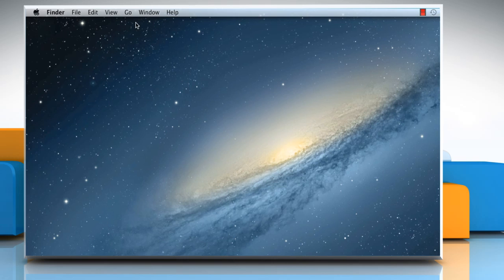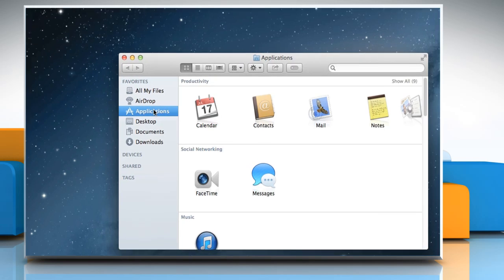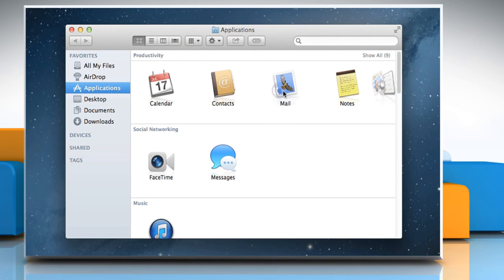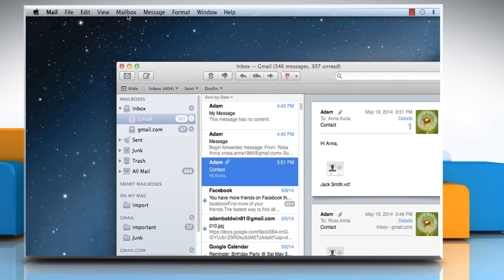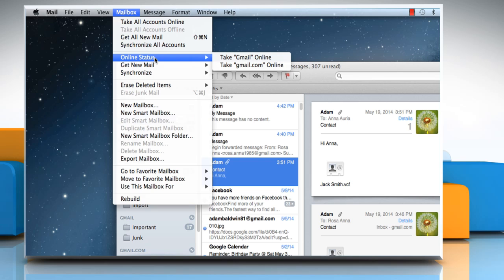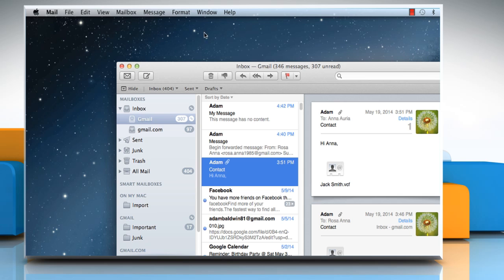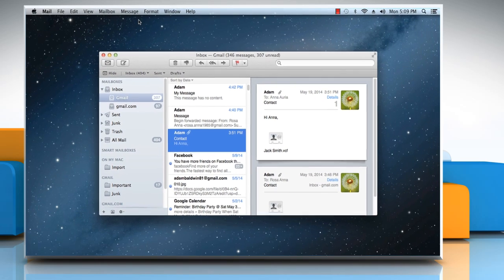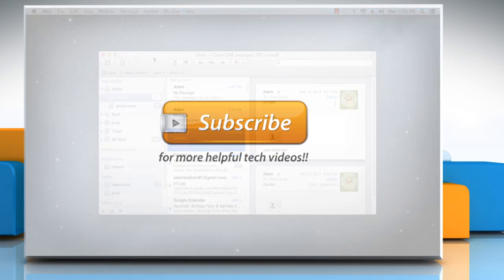How to take online the mail accounts of Mail app in Mac® OS X™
Are you looking for the steps to take mail accounts online in your Mac®? When an account is online, you can get new messages and send messages. This video will show you simple steps to take accounts online in the Mail app on a Mac® OS X™.